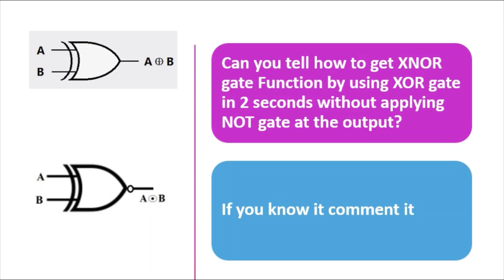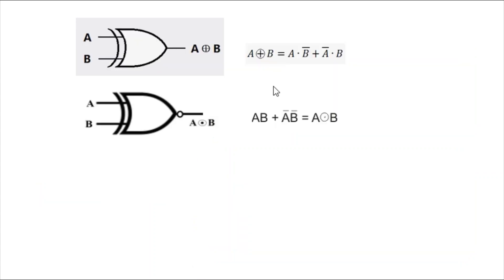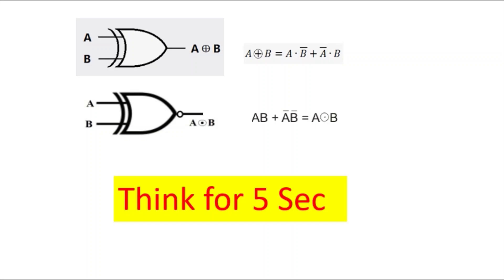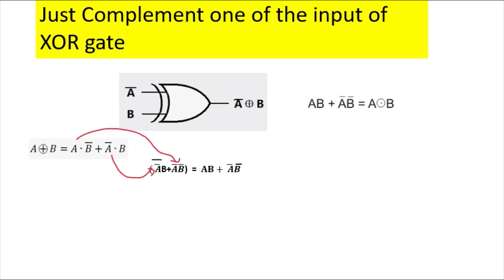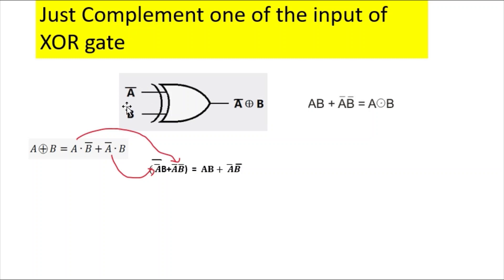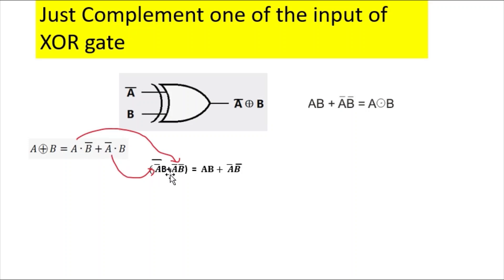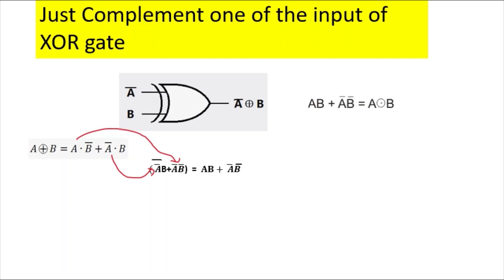XNOR gate By XOR Gate without Applying Not Gate at Output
An XOR gate (also known as an EOR, or EXOR gate) – pronounced as Exclusive OR gate – is a digital logic gate that gives a true (i.e. a HIGH or 1) output when the number of true inputs is odd. An XOR gate implements an exclusive OR, i.e., a true output result occurs if one – and only one – of the gate’s inputs is true. If both inputs are false (i.e. LOW or 0) or both inputs are true, the output is false.
The XNOR gate (also known as a XORN’T, ENOR, EXNOR or NXOR) – and pronounced as Exclusive NOR – is a digital logic gate whose function is the logical complement of the exclusive OR gate (XOR gate). Logically, an XNOR gate is a NOT gate followed by an XOR gate.

The XOR operation of inputs A and B is A ⊕ B; therefore, XNOR operation those inputs will be (A + B) ̅. That means the output of the XOR gate is inverted in the XNOR gate.

XOR represents the inequality function, i.e. the output is true if the inputs are not alike; otherwise, the output is false. A common way to remember the XOR is “must have one or the other, but not both”.